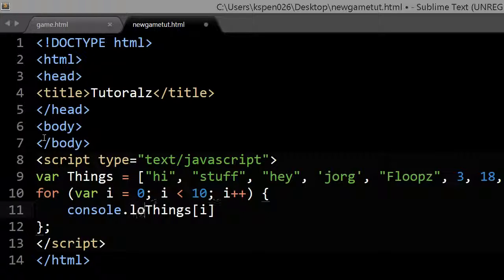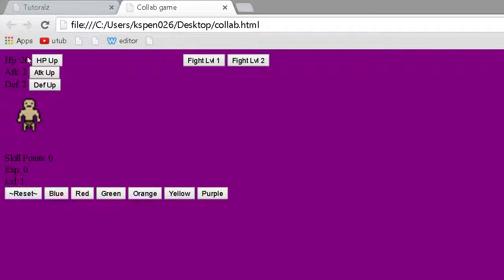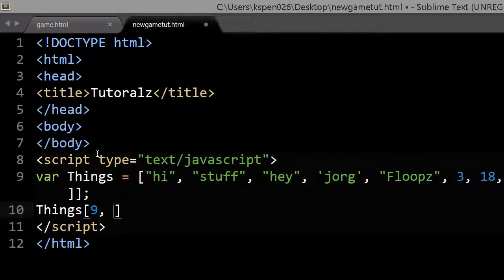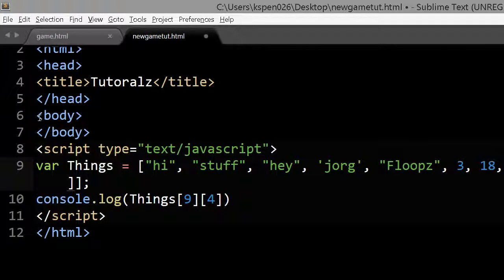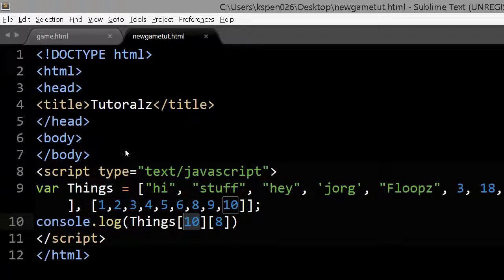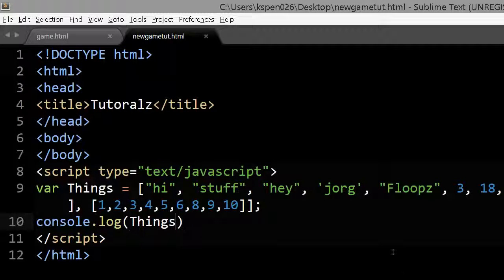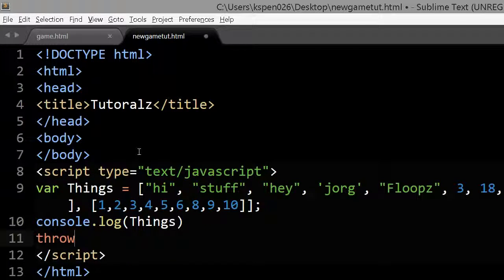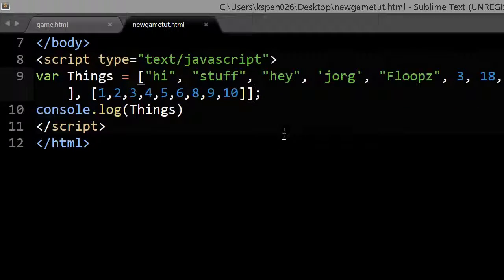Stuffing stuff in Arrays - Javascript Part 7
Arrays hold  lots of all of your stuff. Just stuff your dog Sparky inside one and the Things array will carry it around everywhere.